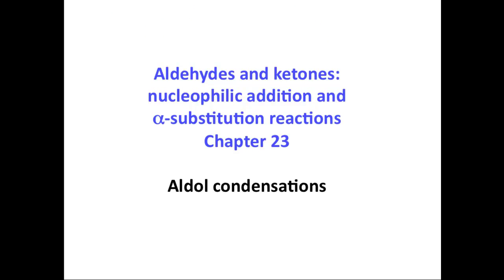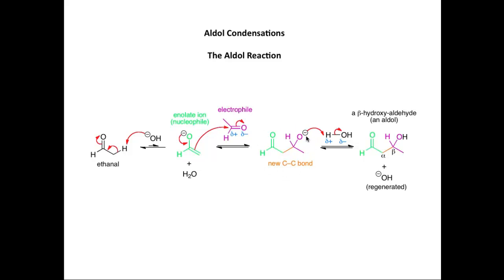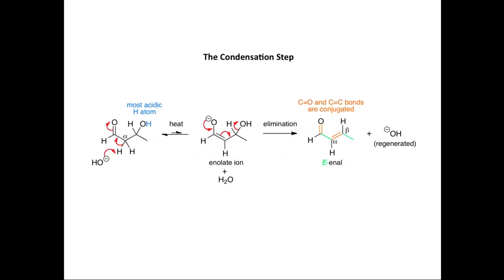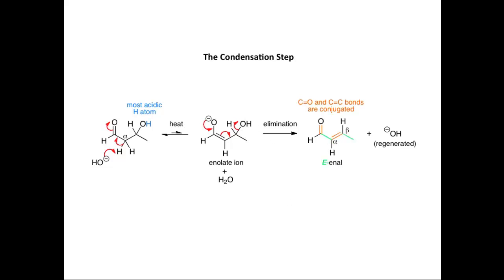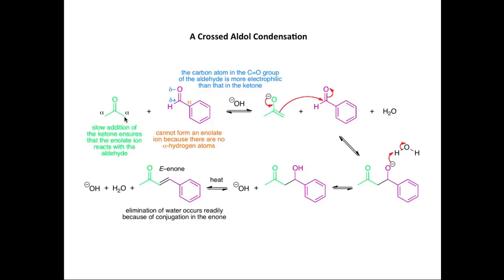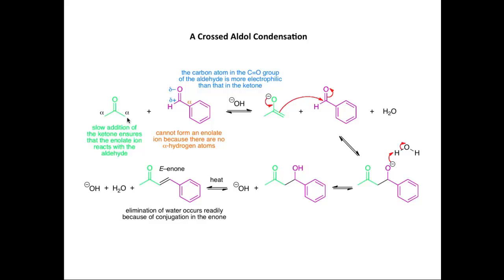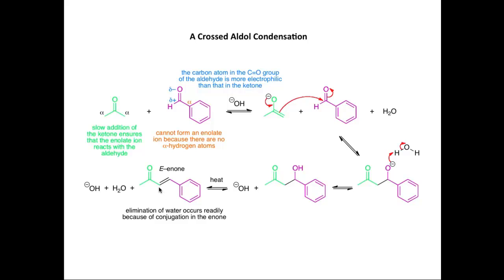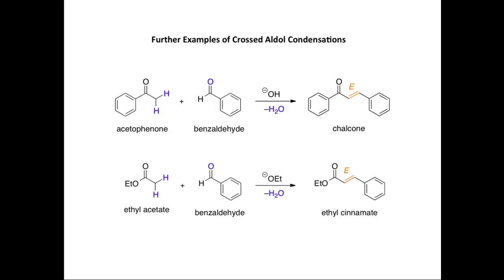Aldol condensations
In this screencast, Andrew Parsons walks you through the steps involved in aldol condensations.